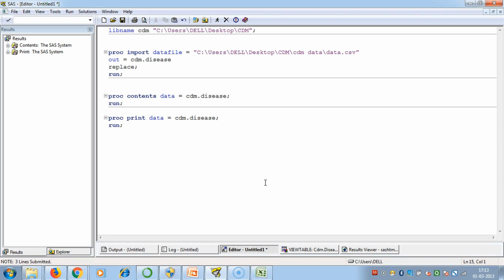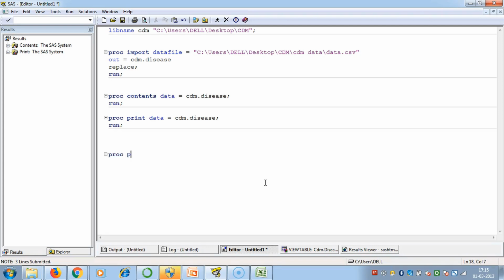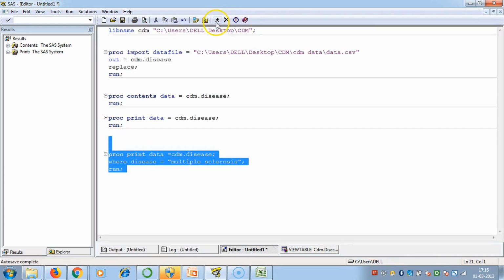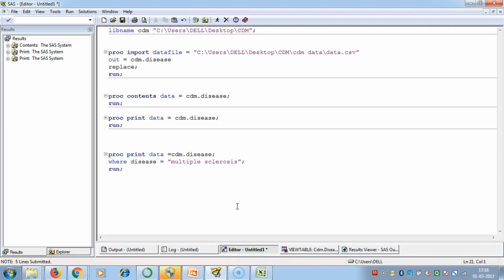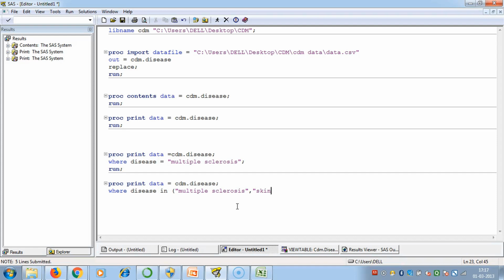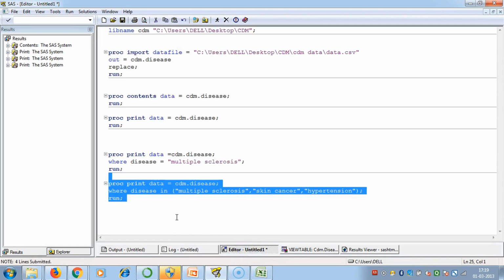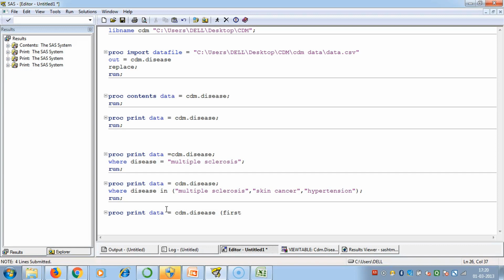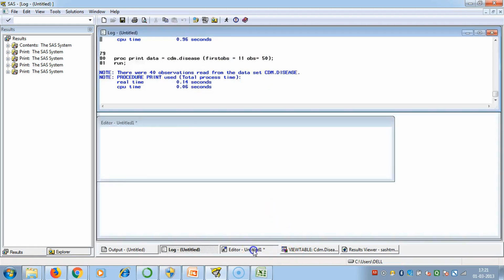Filtering Rows || Clinical Data Management Using SAS || Updegree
In this video, I'll provide an overview of Filtering Rows

⭐ Our Popular Playlist You Can Watch ⭐